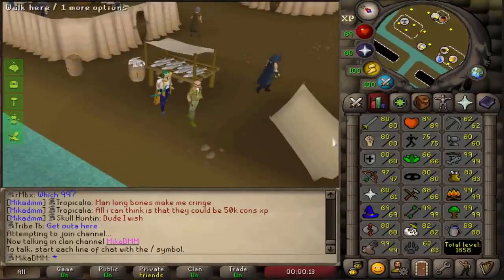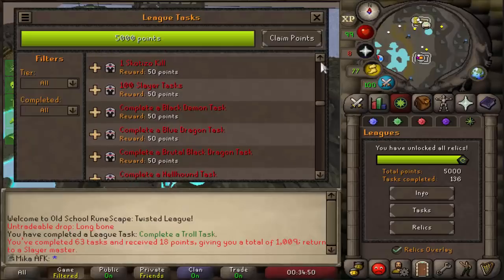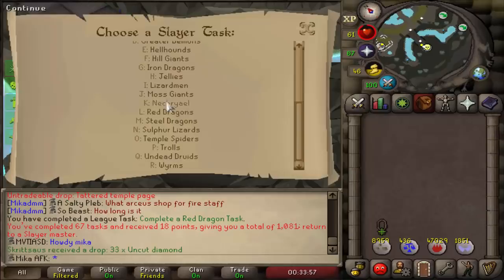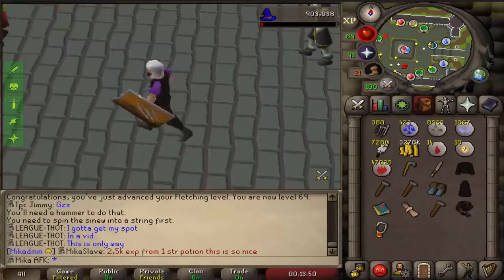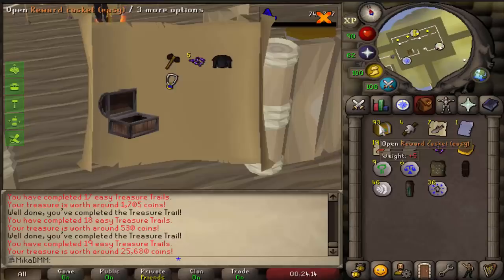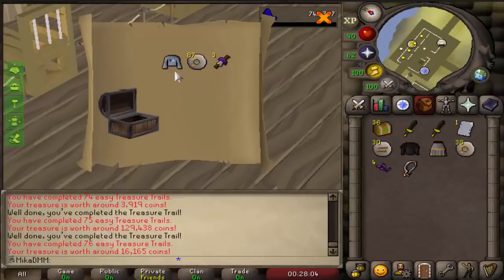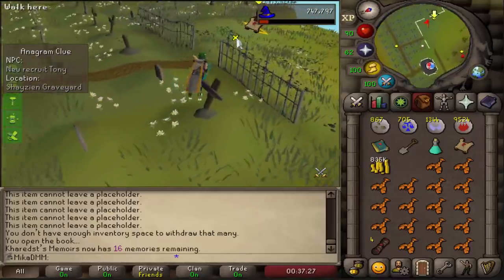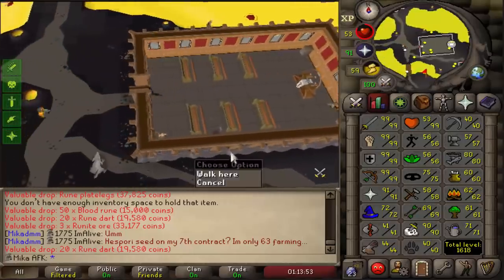I LOVE CLUE SCROLLS! (OSRS Twisted Leagues) (#18)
OSRS
Deadmanmode
PVP
PVM
twisted leagues, twisted leagues, osrs twisted, twisted osrs, leagues, zeah locked ironman